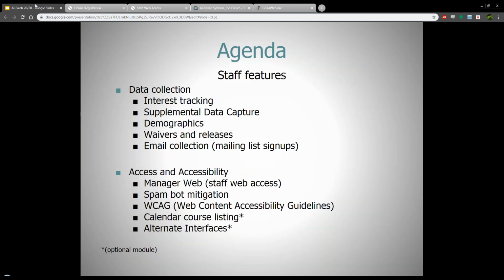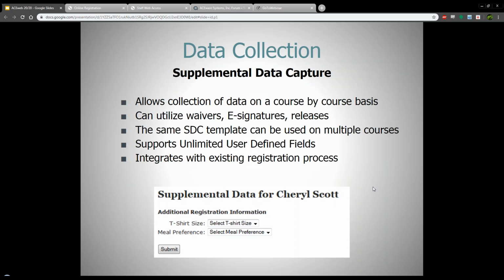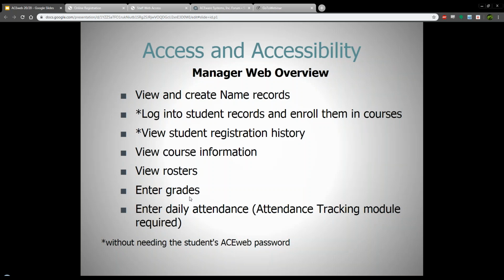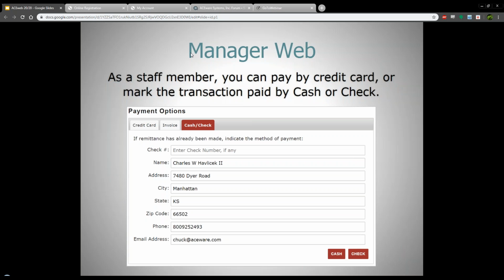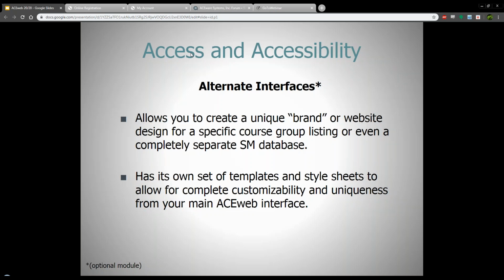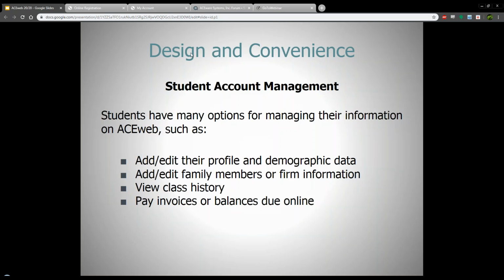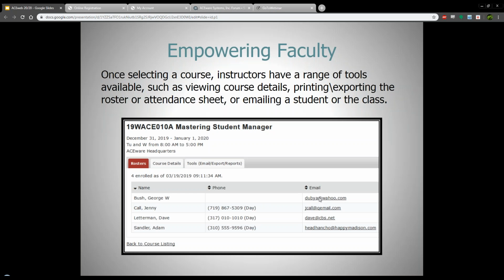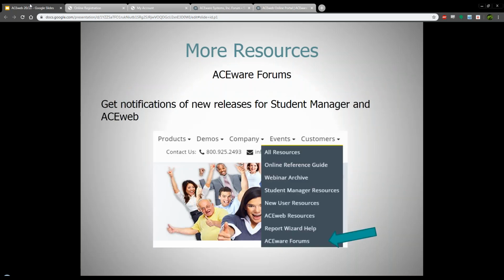A 20 20 View of ACEweb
A thorough overview of all the ACEweb features for students, staff, and instructors.